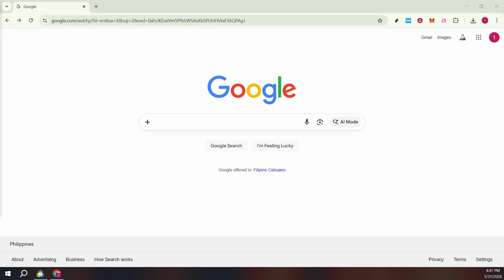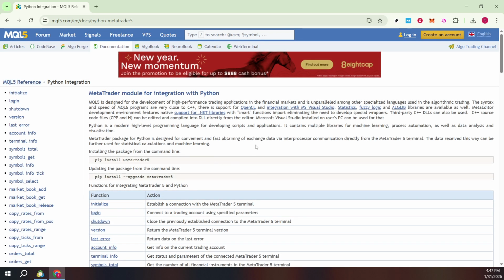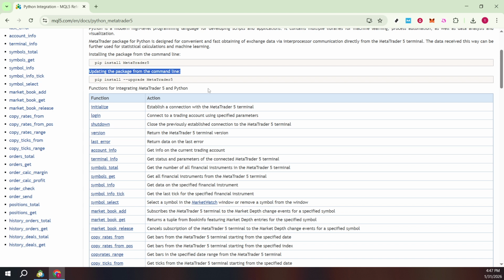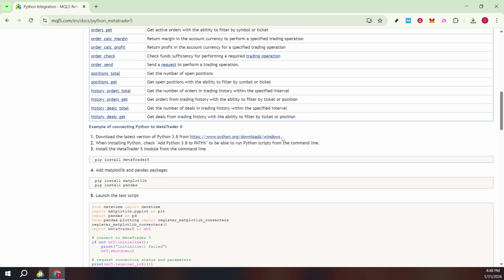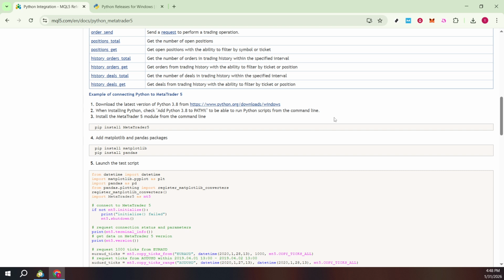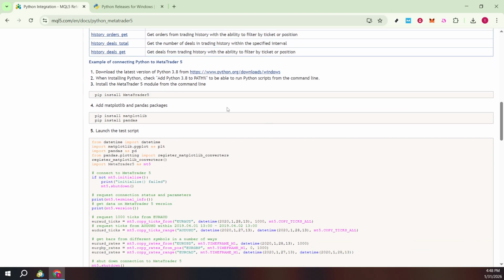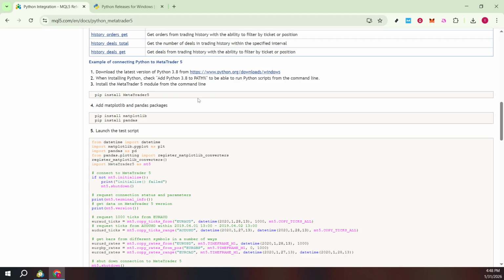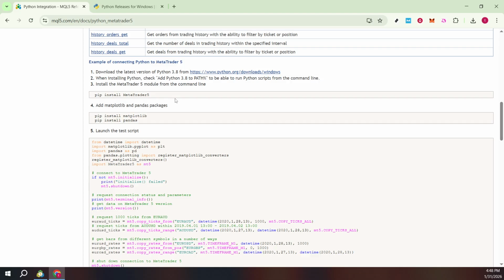How To Connect Python To Metatrader 5 [2026 Guide]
How To Connect Python To Metatrader 5